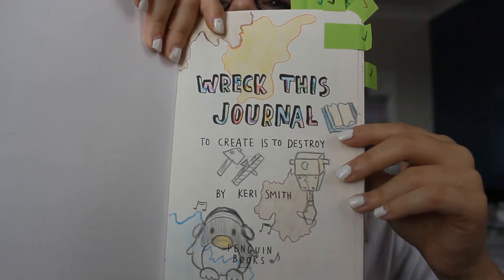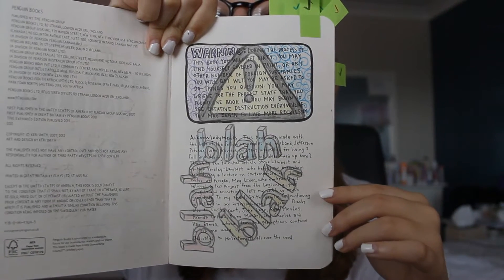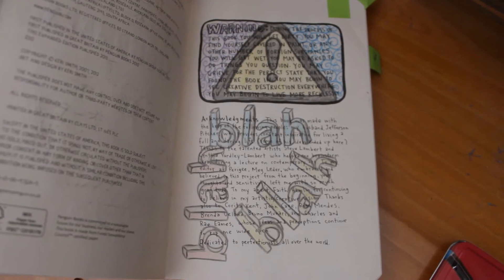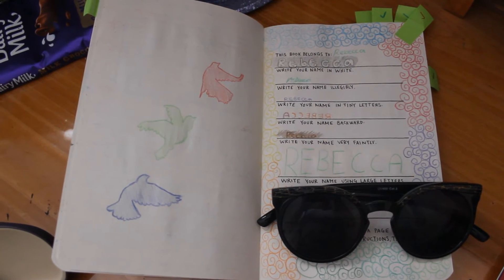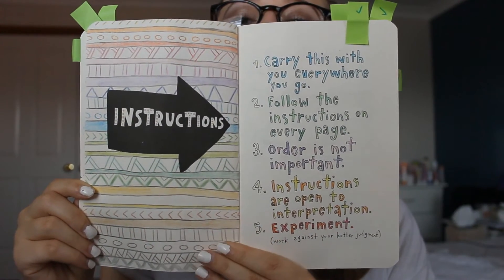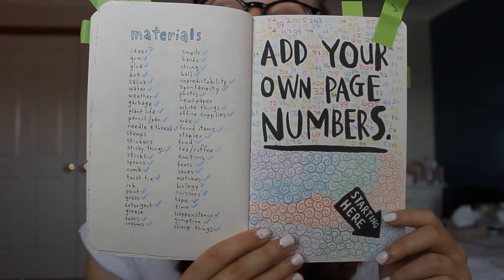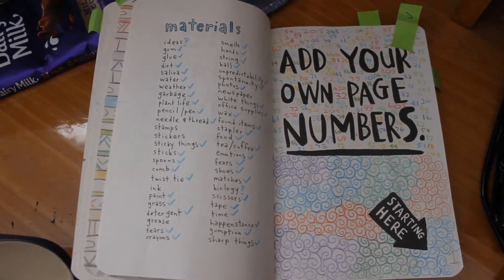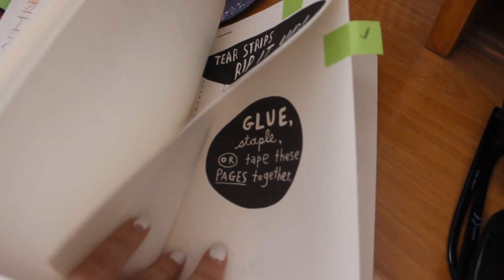Wreck This Journal Week 1 | Bec's Vlogs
Let’s get our creativity on!!

Sorry for the late video, my internet is really crappy lately :/